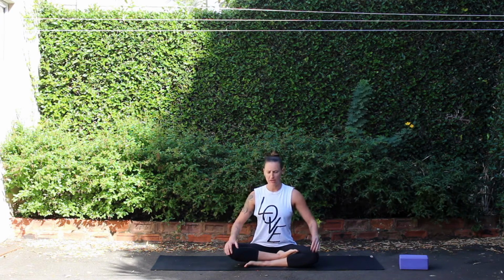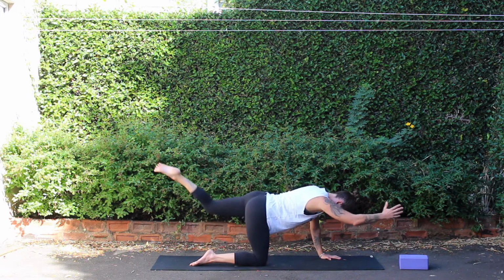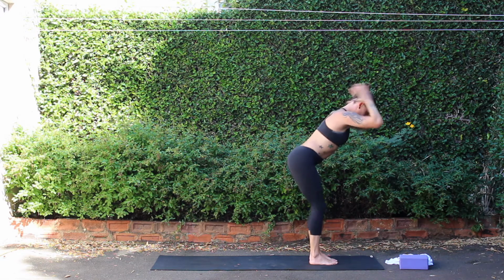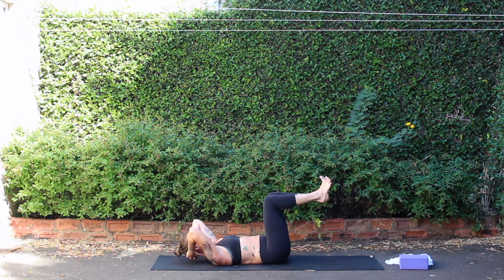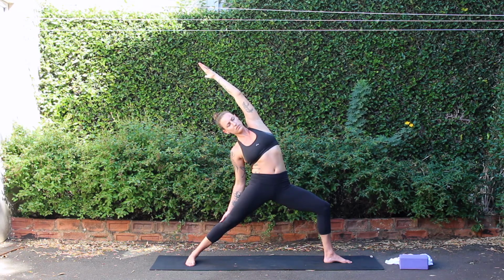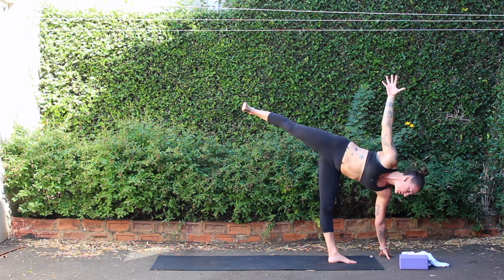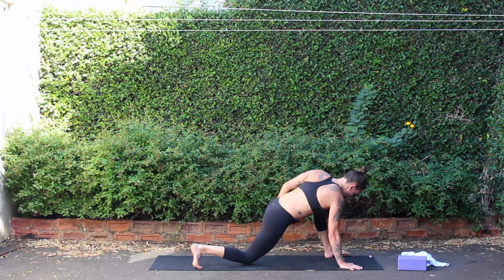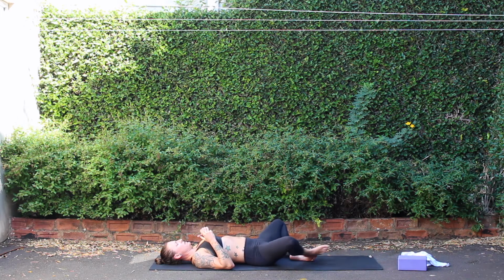Misha - 14/05/2020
Join us at Yoga Rocks Online for all our yoga content